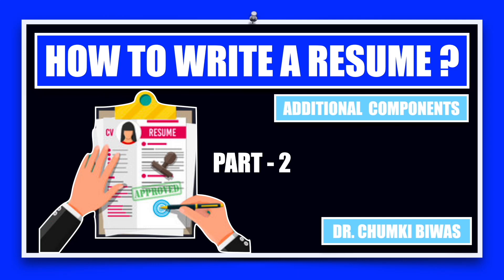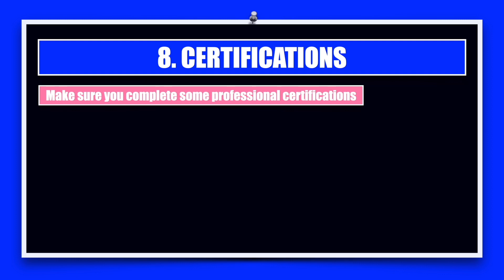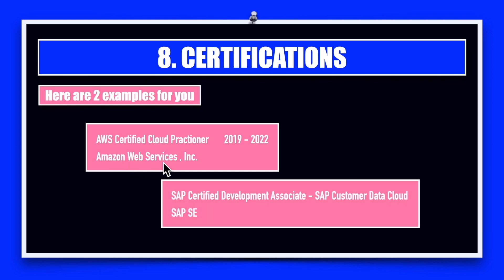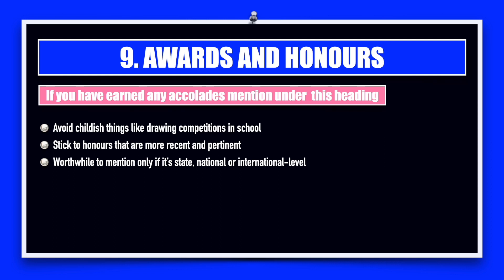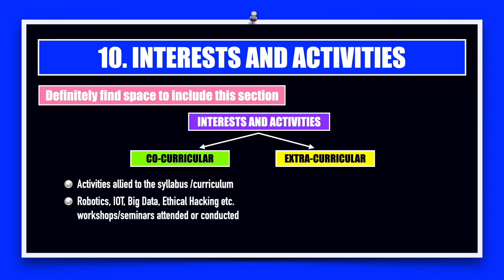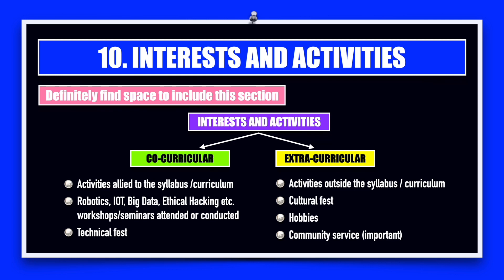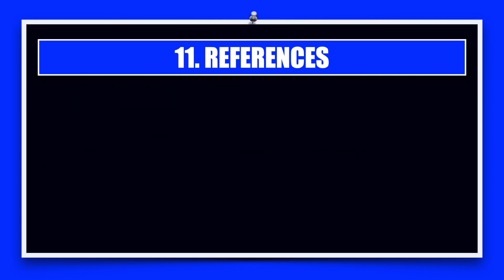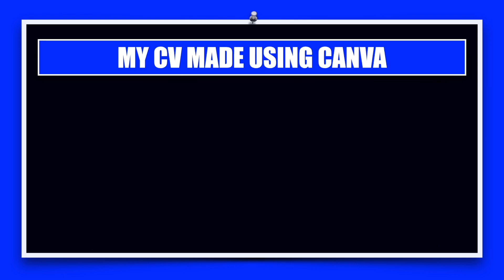How to Write a Resume - Part 2 - A Course on Employability Skills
This video on 'How to Write a Resume ? - Part 2' will take you through the additional elements that can be included in an Entry-level Resume. The examples are down from Engineering students. However, the elements and sequencing of these elements are applicable to all fields of study.

Here are the timestamps:

This video on 'How to Write a Resume ? - Part 2'  is a part of a comprehensive Course on Employability Skills. It covers basic theory and practical tips on how to prepare a Resume, how to handle a GD and lastly how to face a job interview. This series is meant mainly for undergraduate students and teachers across disciplines, Engineering, B.Sc., B.Com. B.A. to name a few.